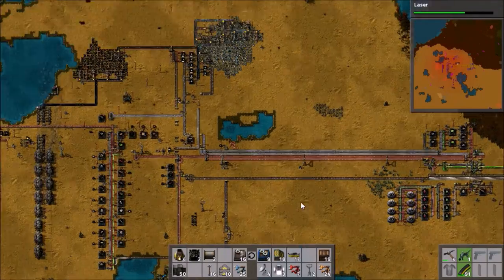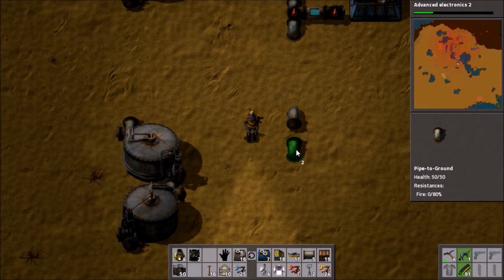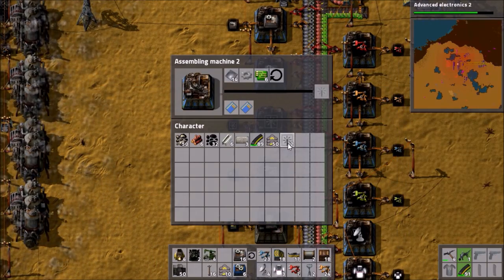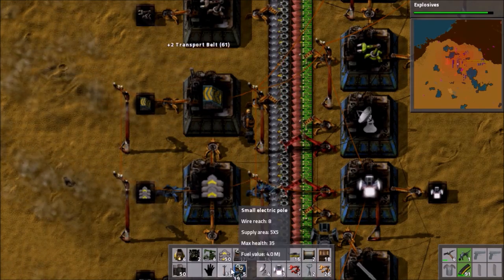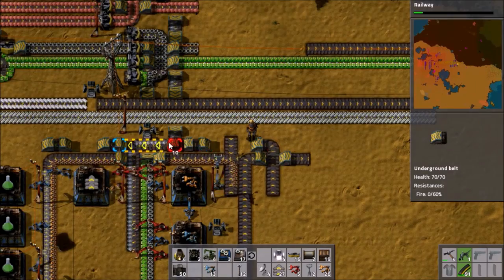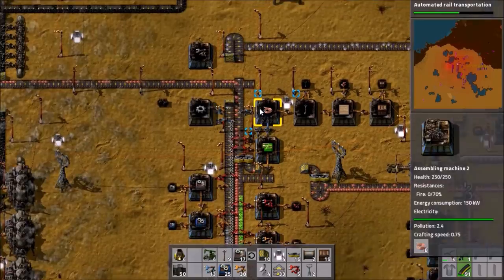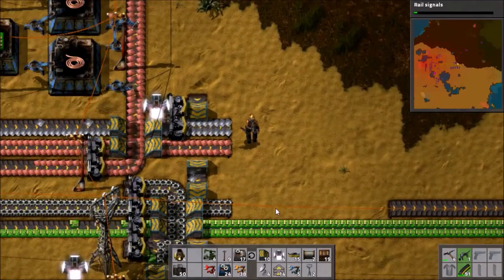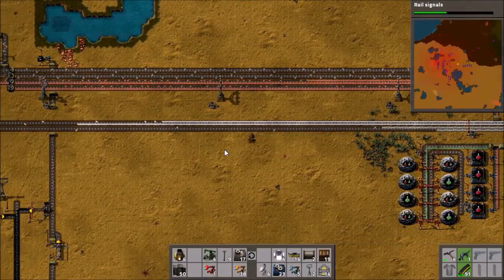Factorio No Crafting Challenge Ep#19: Plastic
Bentham finishes connecting up the oil system and sets up plastic production in order to make advanced circuits and progress towards blue science packs. Meanwhile copper is running down and needs some more furnaces to keep up with the demand of the new production line.